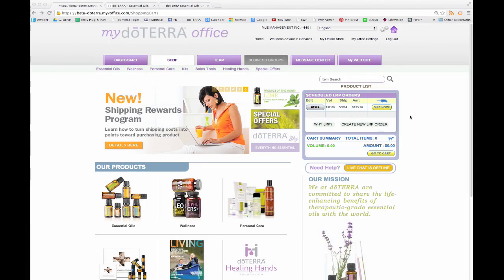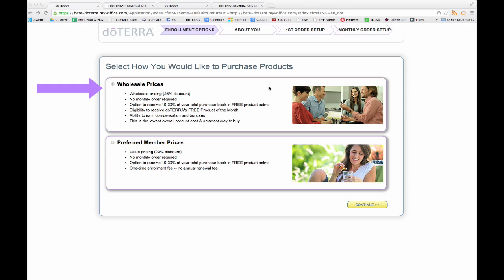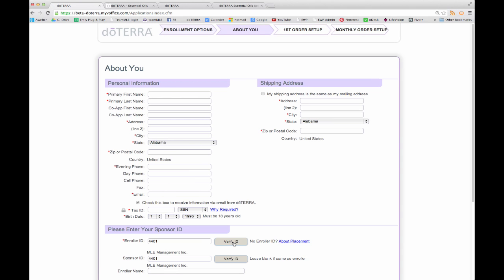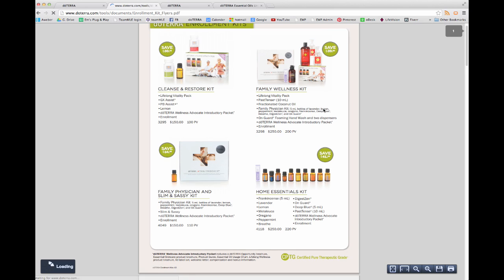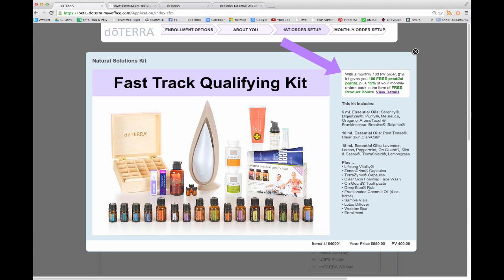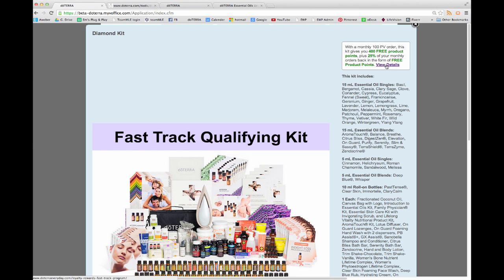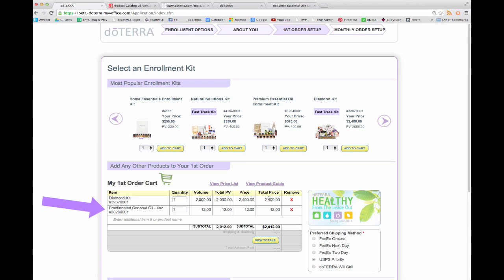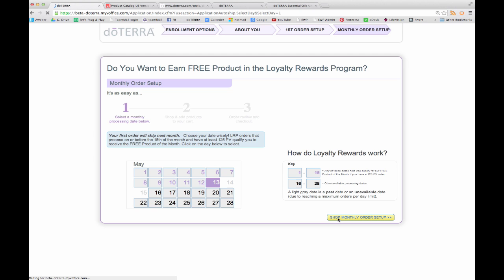doTERRA - How to Enroll to buy Essential Oils at Wholesale Price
Would you like to get doTERRA Essential Oils for WHOLESALE?  Like a Costco account, there are not further requirements or obligations, but there are TONS of benefits!

Enrolling is now easier than ever!  Don't have an account yet?  What are you waiting for? 😊 This is my favorite kit to start with, you can add any other products you wish or change the kit if you prefer a different one.  Starting with a kit waives the $35 wholesale account fee.

Join me in this video as I walk you through the process of enrolling someone with doTERRA.  They just switched over to a new enrollment process and I'll explain everything you need to know to get the best deal ever when you start!